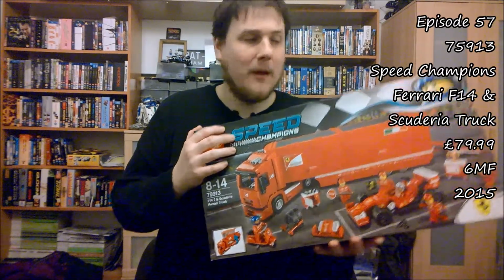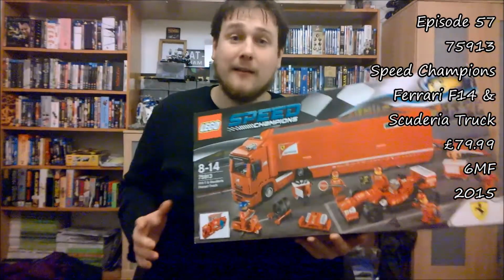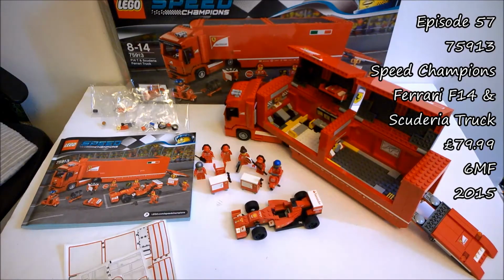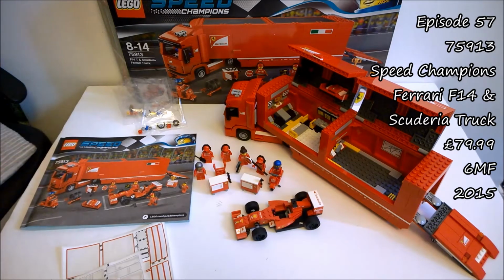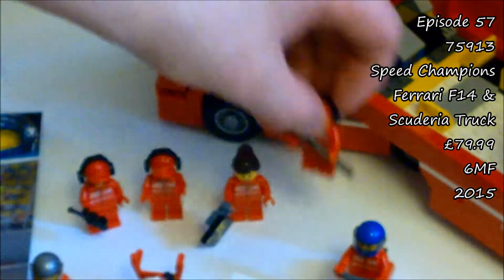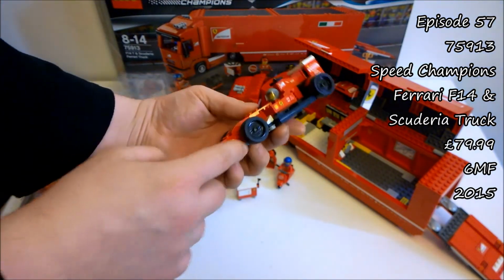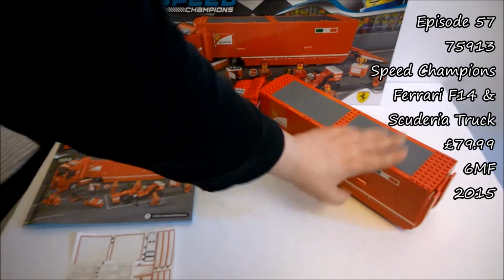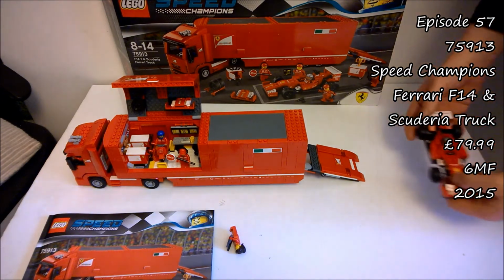Lego Speed Champions Ferrari F14 T and Scuderia Truck Model Moment Episode 57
Episode 57 of Morrt's Model Moments.

Today we're looking at the Lego Speed Champions Ferrari F14 T & Scuderia Truck Set #759113

Links:-